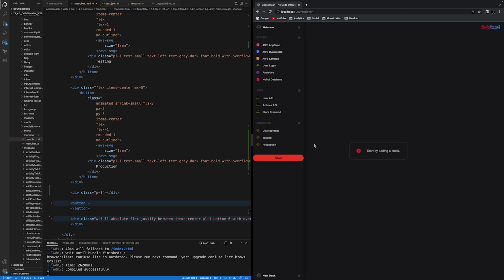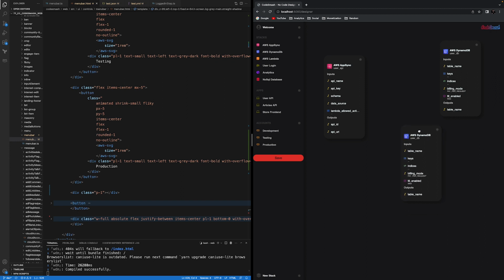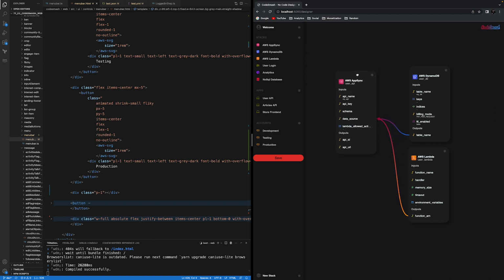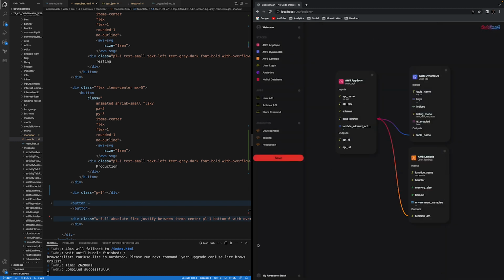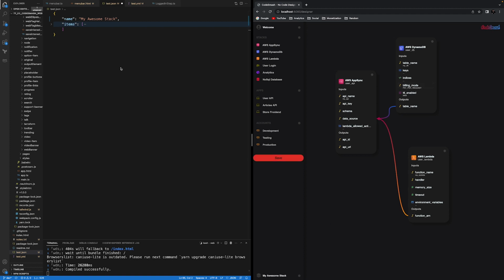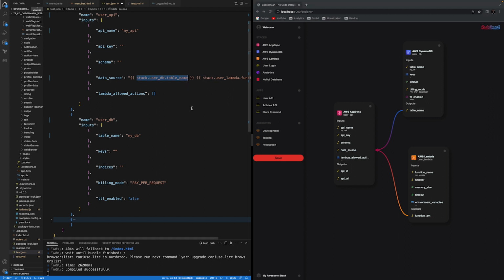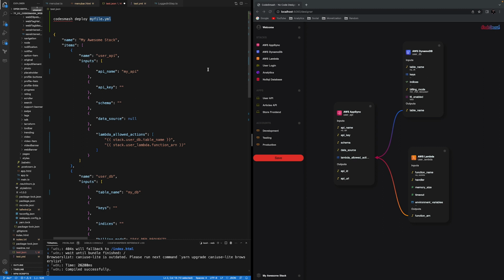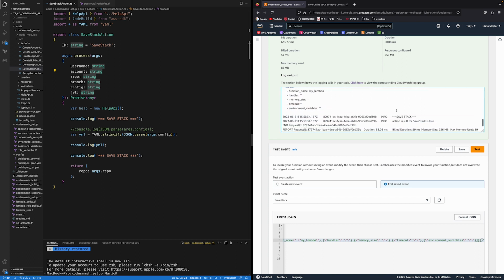Build Custom Backends with CodeSmash for Webflow and Bubble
Finally, its time for an update!

I’ve been working hard on CodeSmash for the past couple of weeks and I can tell you guys there will soon be a new release coming.

In this video I talk about how you can benefit from using CodeSmash as a regular  or nocode developer by building a custom backend. As a regular developer you will save time on coding your API and rest of your backend infrastructure. As as a no code developer, you will drastically cut costs on data storage by using a custom backend, as opposed to using what is provided by Webflow and Bubble.

Currently, I’ve finished the login screen and now I’m working on actually saving your backend templates into your private cloud accounts.
This way, even if you cancel your CodeSmash subscription you will still have access to your backends, so there will be absolutely no lock-in!